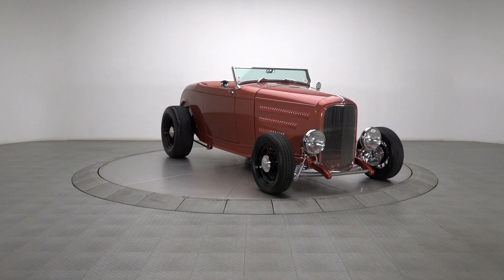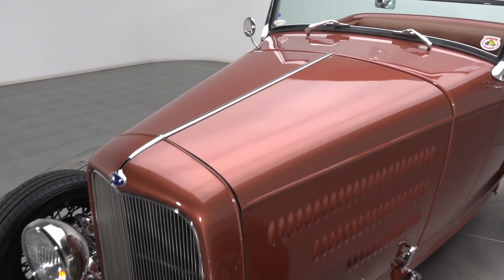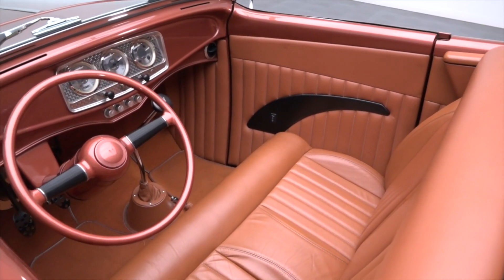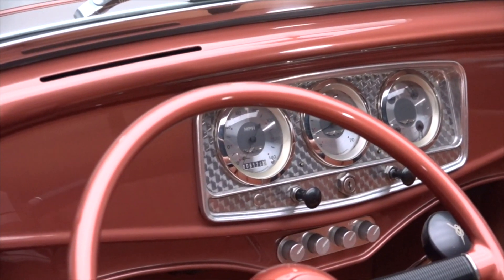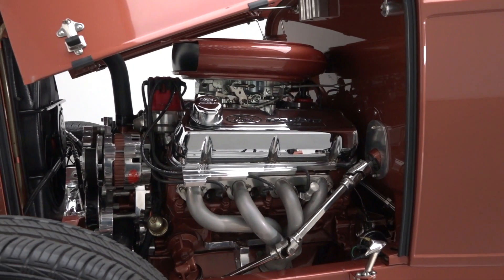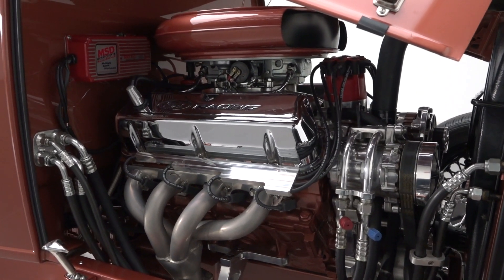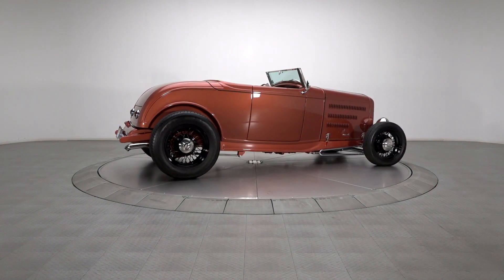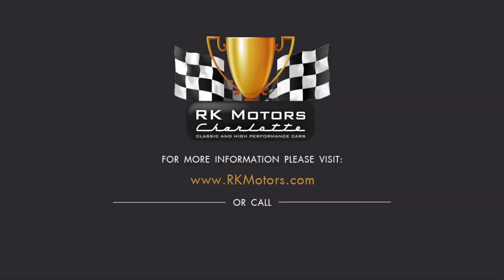1932 Ford Roadster SOLD / 136619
Ground Up Built Steel Dearborn Deuce Roadster Ford 351 V8 5 spd Leather A/C ///

With proven Ford power, an engaging 5-speed and modern air conditioning, this classic was built to be driven. And if you’re tired of superficial classics that emphasize appearance over practicality, it’s the real deal retro relic you’ve been longing for! Built to be cruised, and successfully driven from Denver, North Carolina to the LA Roadster Show, this top-notch Ford was constructed on an excellent foundation. And in the world of modern street rodding, it doesn’t get much better than 850 pounds of Dearborn Deuce sheetmetal. It seems only natural then, that this Deuce’s stunning body displays smooth vertical panels and an arrow-straight profile that would give any high dollar garage queen a serious run for its money. And, since a profile that nice deserves to be seen and celebrated, it wears distinct Sierra Gold 2-stage that’s somehow delightfully fresh while being decidedly vintage. Fold the hood and you’ll find 351 cubic inches of Ford Racing crate engine that’s been carefully massaged to a stout 400 horsepower. Behind that mill, a Kugel pedal assembly kicks a modern hydraulic clutch, which jerks a tough Tremec 5-speed that’s linked to a 9-inch Ford axle. That axle, fitted a posi-traction differential and 3.50 gears, rides a triangulated 4-link suspension that’s dampered with proven Ridetech coil-overs. Opposite that polished 4-link, polished wishbones and polished Ridetech shocks frame a traditional Super Bell axle. At the corners of the car, stainless-capped Wheelsmith wires spin 175/60R16 Goodyear Assurance radials in front of 275/60R18 Nitto NT404 Extreme Force radials. And, inside this awesome roadster, class is the name of the game as tasteful Saddle leather creates a stylish complement to the car’s unique paint. This fully sorted Ford is a wonderful classic to drive, enjoy and turn a few heads in.